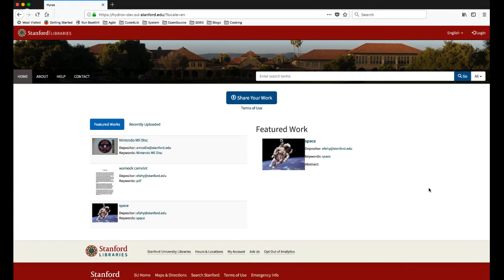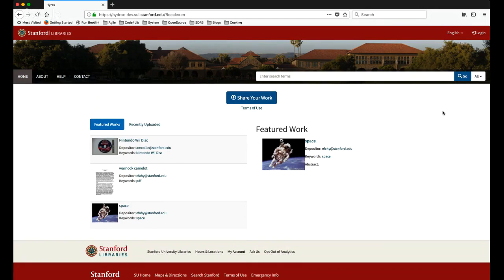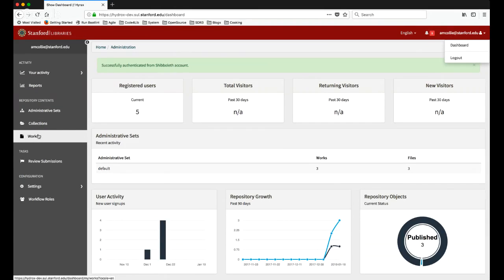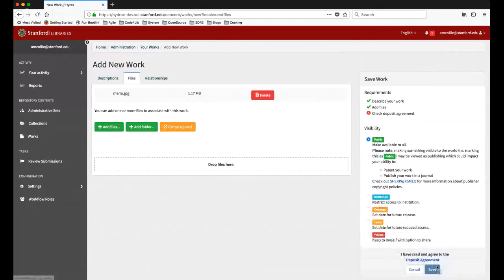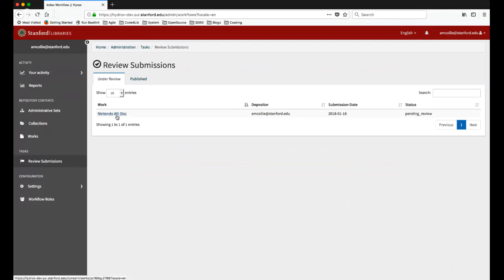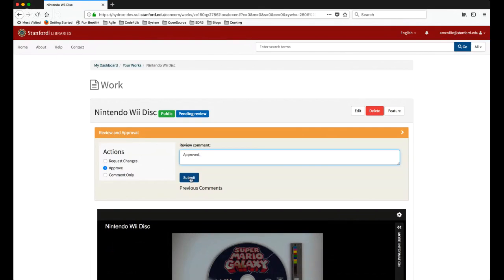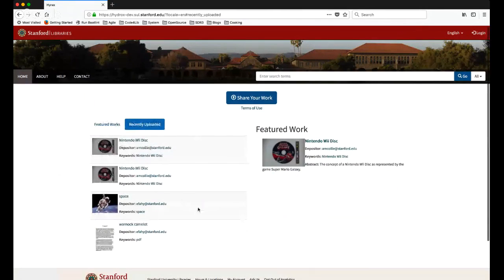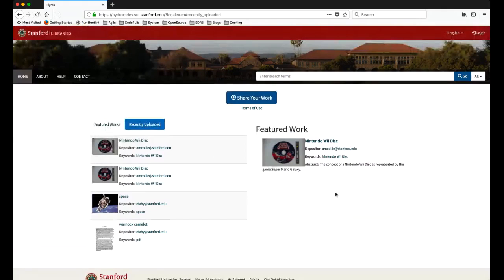Hydrox Sprint 2 & 3 Demo